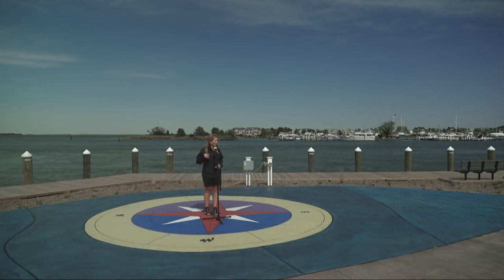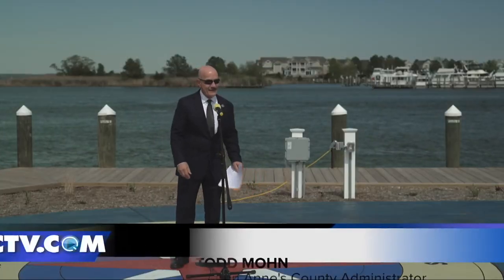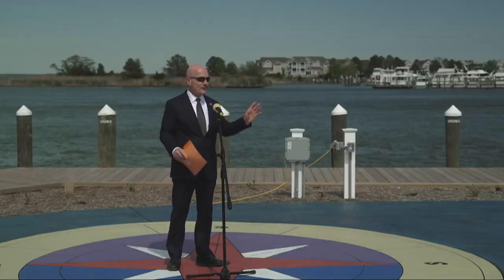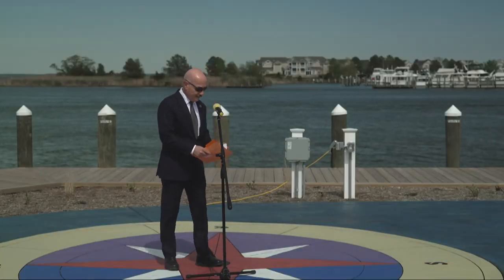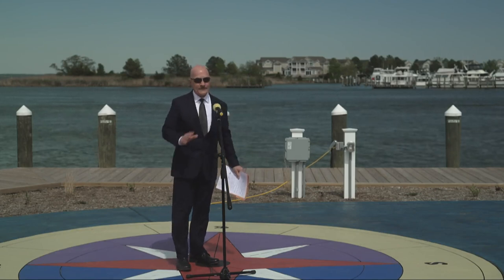Chesapeake Heritage and Visitor's Center Ribbon Cutting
Ribbon Cutting for the completion of the Site Improvement project at the Visitor's Center on Kent Narrows. April 23, 2024.